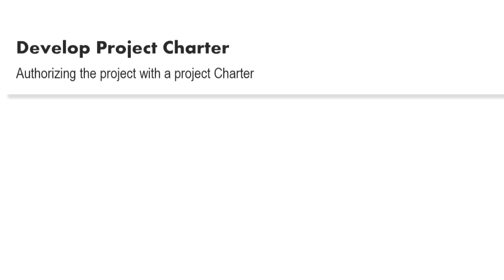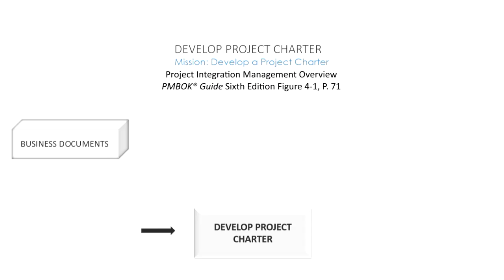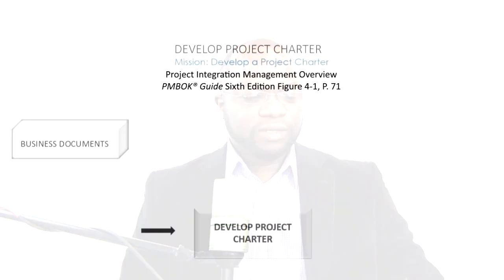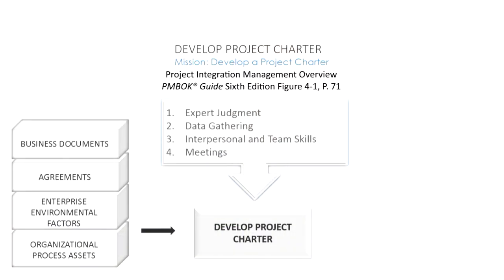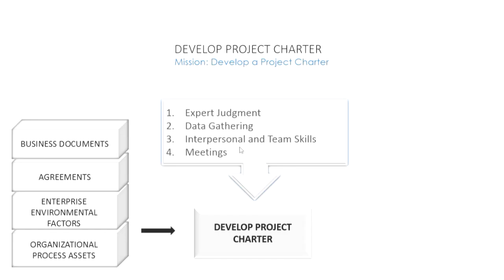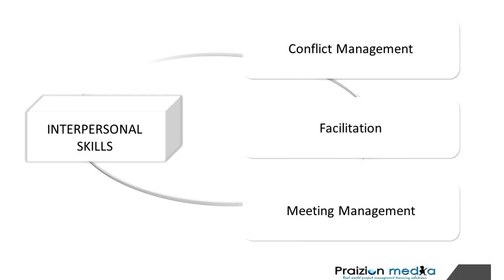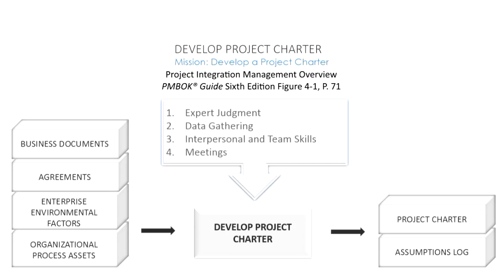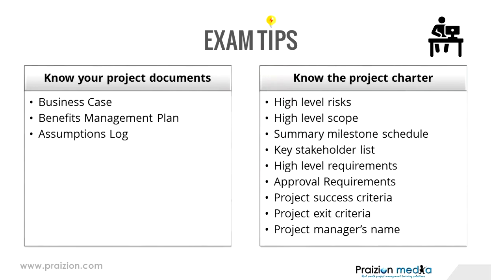PMP Immersion: INTEGRATION Process #1 Develop Project Charter